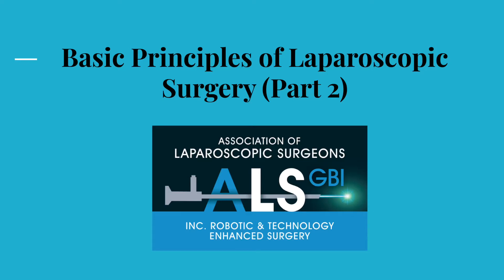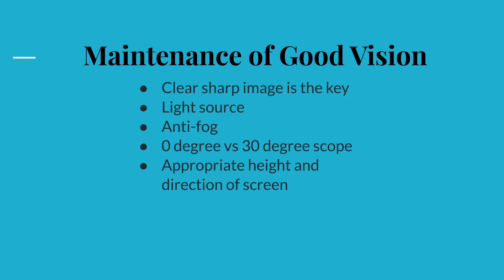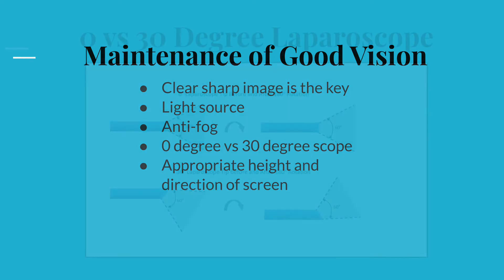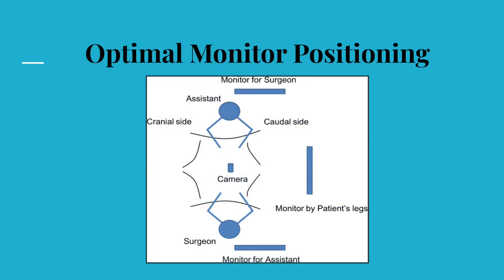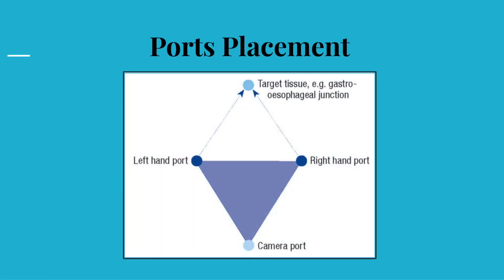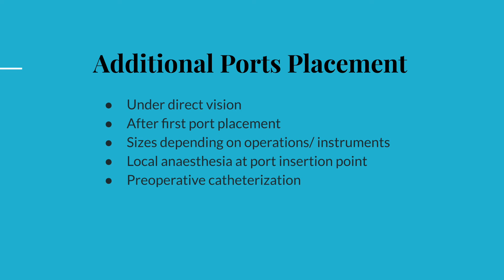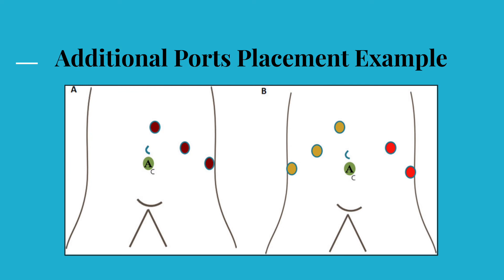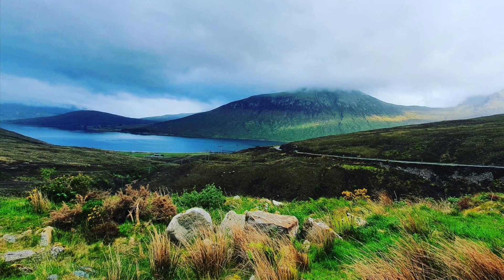Basic Principles of Laparoscopic Surgery (part 2)